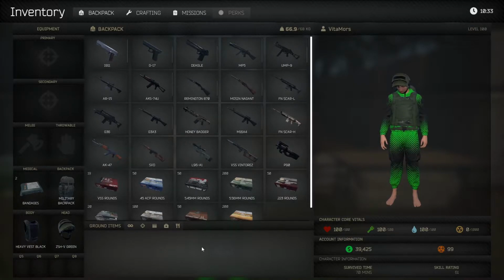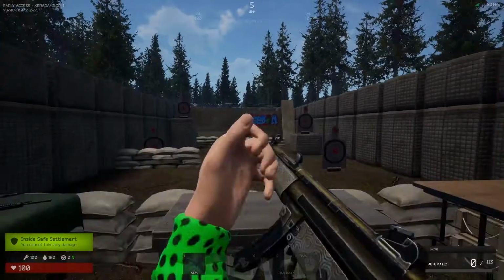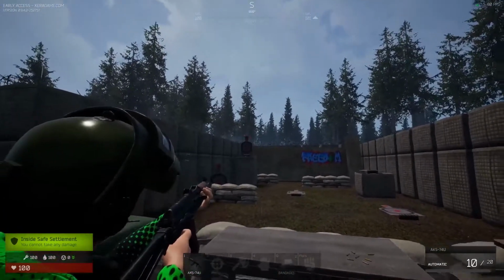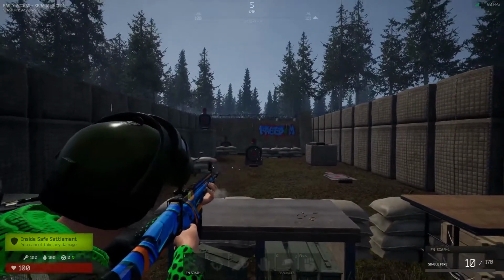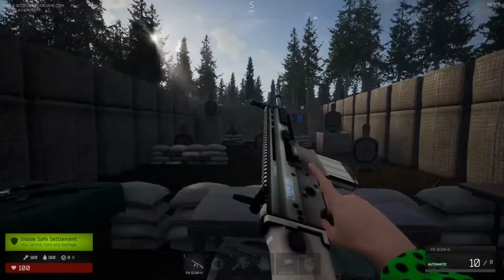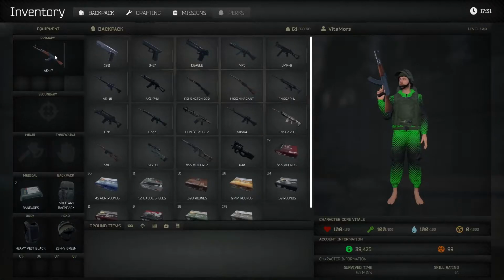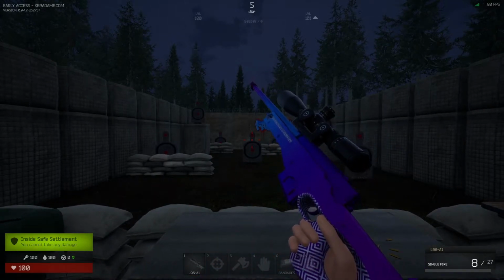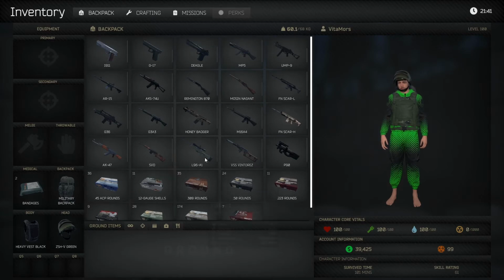Every Weapon in XERA Survival | C-UR | Season 4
Hey guys! I have been Super looking forward to this video and i hope you all enjoy it, probably my best video on XERA yet from concept to editing.

Catch me at Twitch.Tv/VitaMors 5/6 days a week.

Thanks as always for the support guys. God bless

Credit @lilcil for editing as always